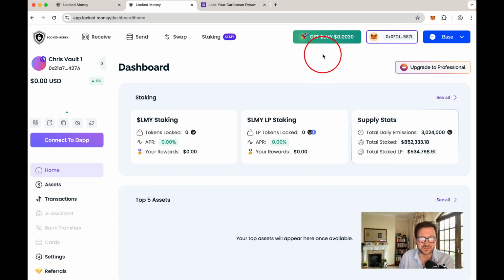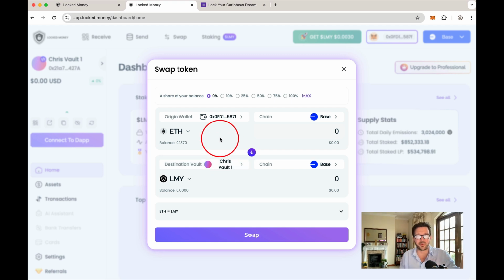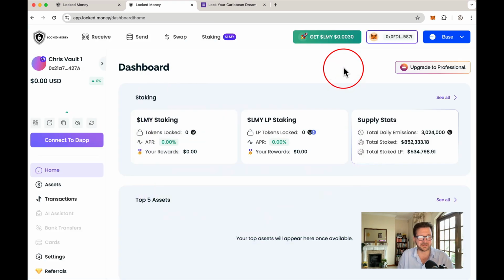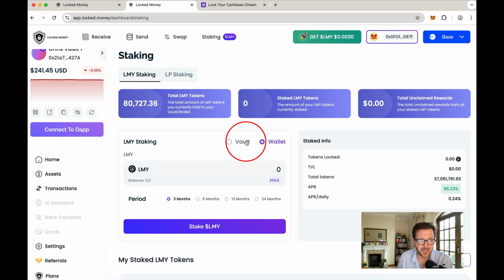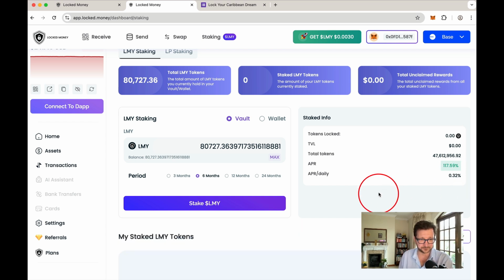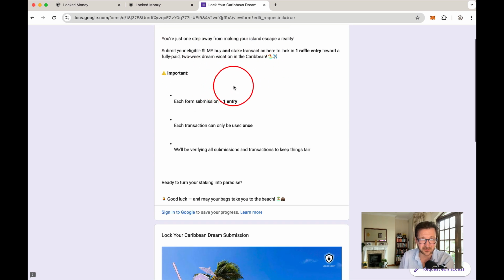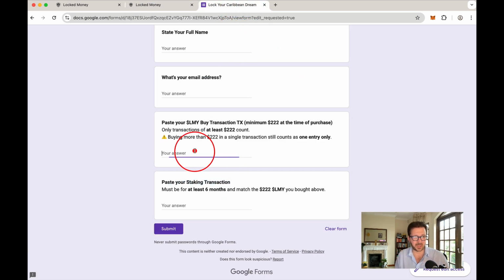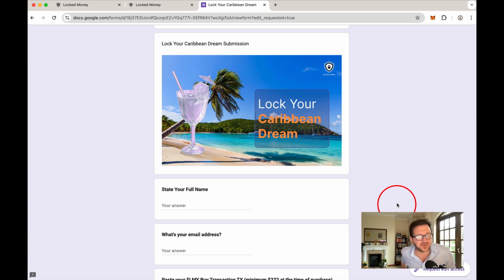How To Participate in the Locked Money Caribbean Dream. PART 2 of 2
PART 2 of 2:  In this video, let us show you how to take part to win your ticket(s) to the Caribbean Dream

A month-long competition where you could win a fully paid, two-week vacation for TWO to the heart of the Caribbean — Saint Vincent and the Grenadines (aka the home of Locked Money 🇻🇨).